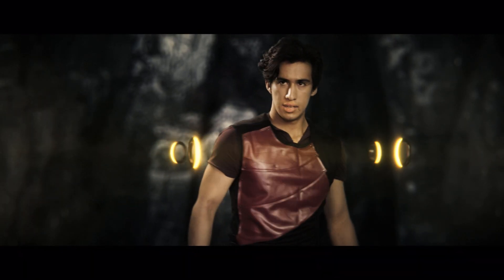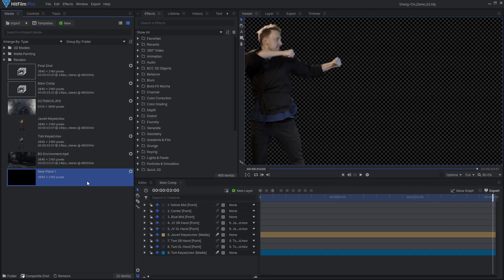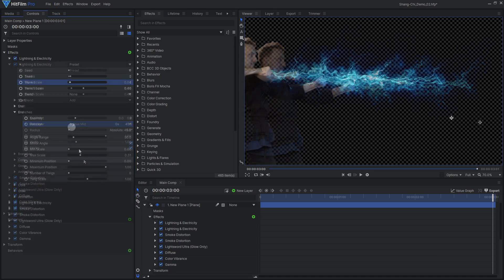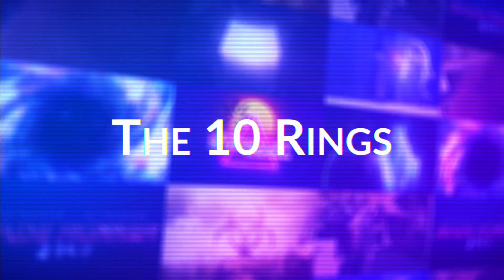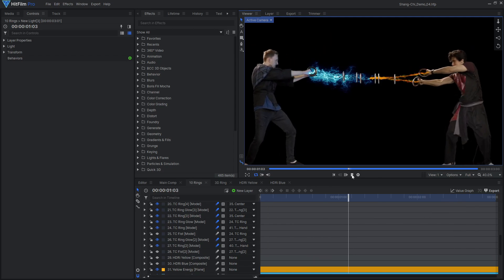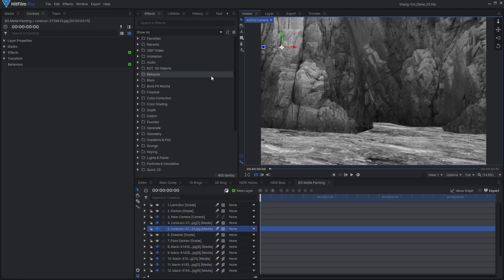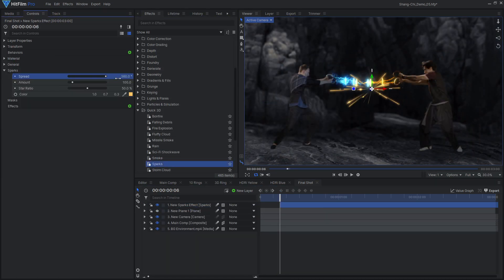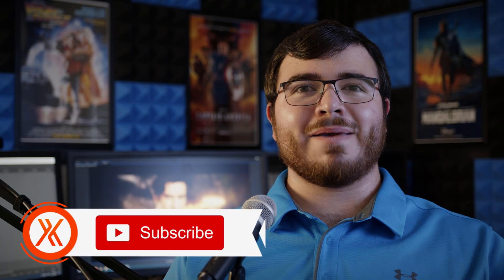Shang-Chi Energy VFX | HitFilm Tutorial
Channel the energy of Marvel's Shang-Chi's legendary Ten Rings of Power with this tutorial! We'll show you how to create the iconic energy flows seen in 'Shang-Chi and the Legend of the Ten Rings', the latest entry into the Marvel Cinematic Universe!

00:00 Intro
01:47 Energy Beams
04:42 The 10 Rings
07:22 3D Environment